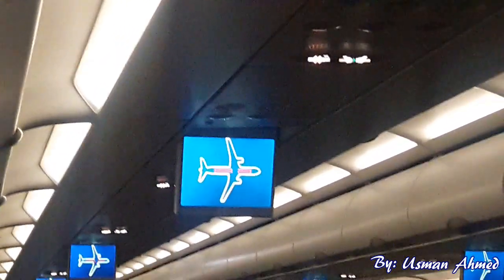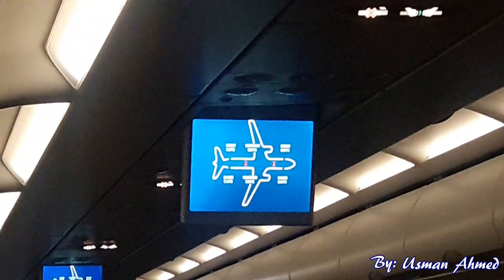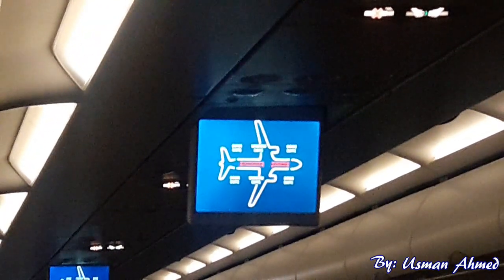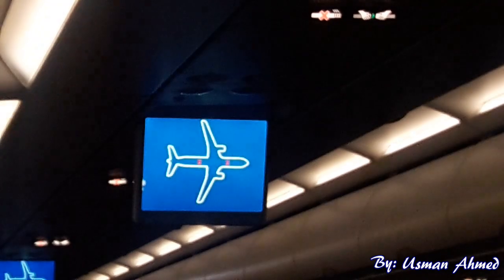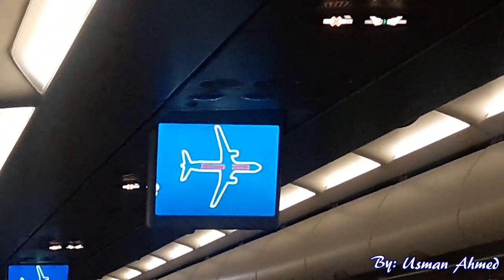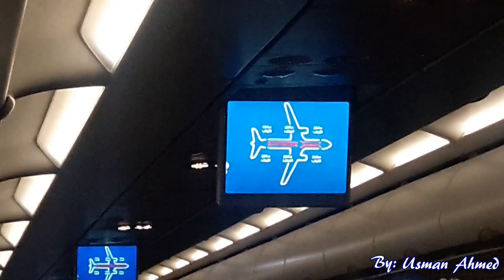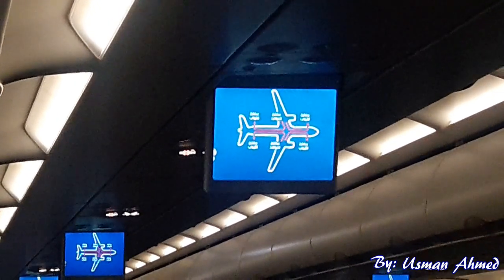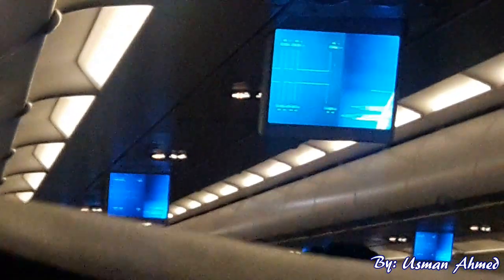Air Arabia Safety Video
Air Arabia is a low-cost airline with its head office in the A1 Building Sharjah Freight Center, Sharjah International Airport, in Sharjah, United Arab Emirates. The airline operates scheduled services to 151 destinations in the Middle East, North Africa, the Indian subcontinent, Central Asia and Europe to 22 countries from Sharjah, 28 destinations in 9 countries from Casablanca, Fez, Nador and Tangier, 11 destinations in 8 countries from Ras Al Khaimah, and 6 destinations in 4 countries from Alexandria. Air Arabia's main base is Sharjah International Airport. There is also a hub in Ras Al Khaimah and focus cities in Alexandria and Casablanca. Air Arabia is a member of the Arab Air Carriers Organisation.